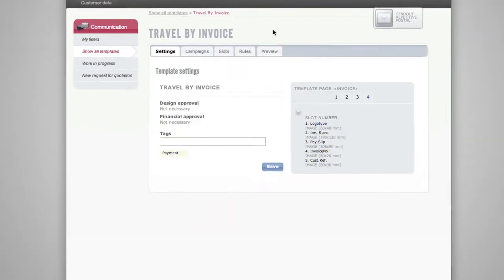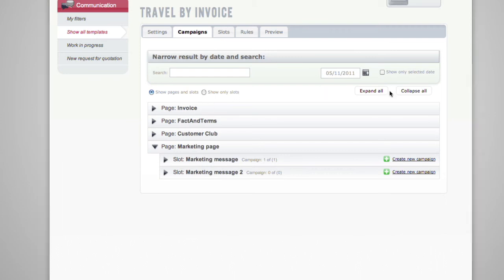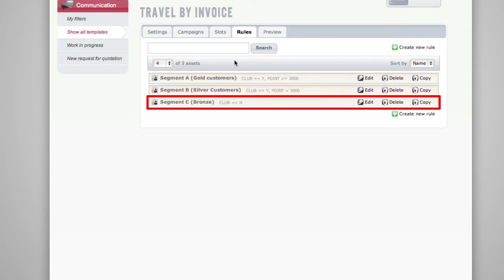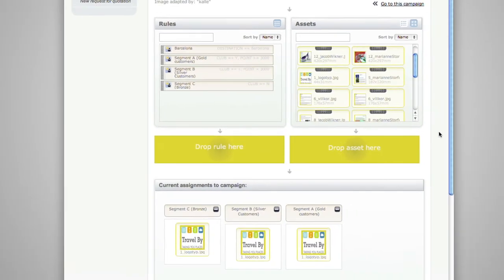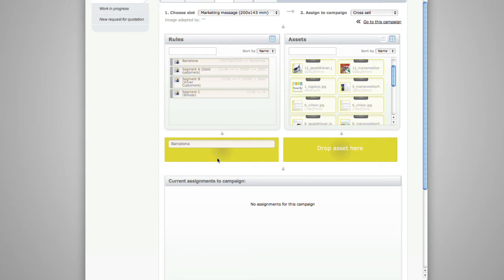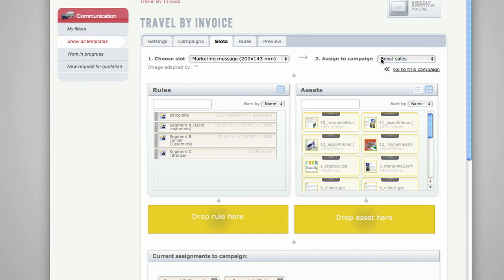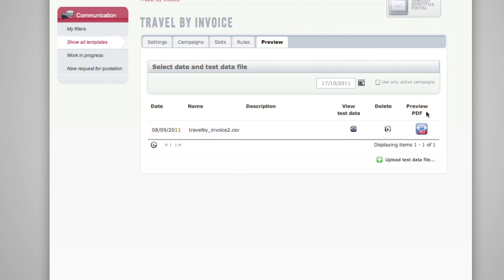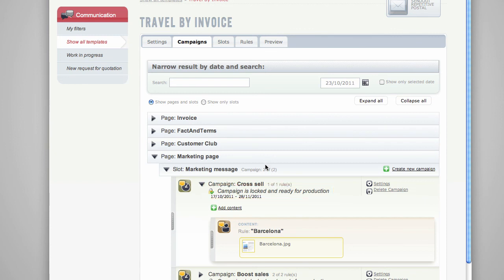Strålfors Access -- How to produce repeat mailings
In the Communication module you can simply and effectively change regular, scheduled mailings such as invoices and newsletters. You can make changes late in the production process, and you are of course sent a proof before you finalise the mailing for production.